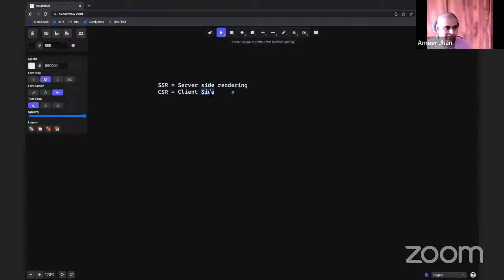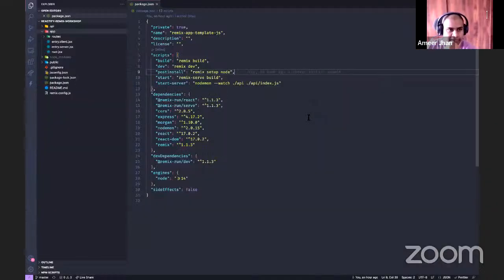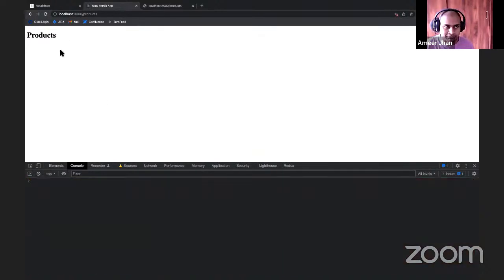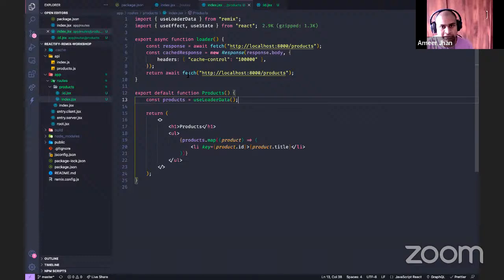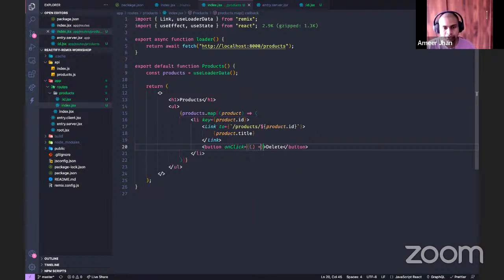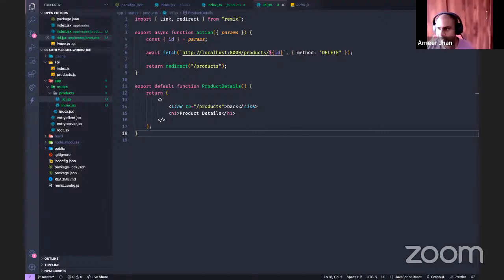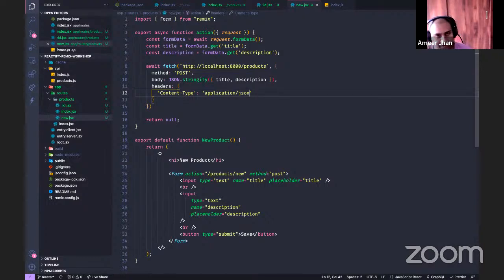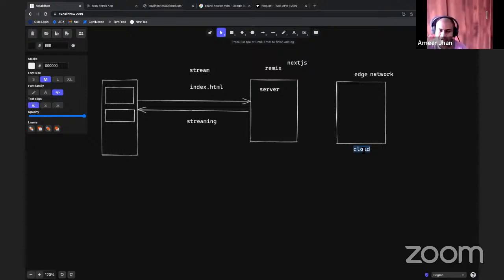Workshop: Getting started with Remix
Title: Getting started with Remix

Description: This workshop will help you understand what Remix is and what Remix can do for you and enables you to use Remix for your next side gig

Agenda
* Anatomy of Remix
* Routing
* Data Loading
* Edge Deployment